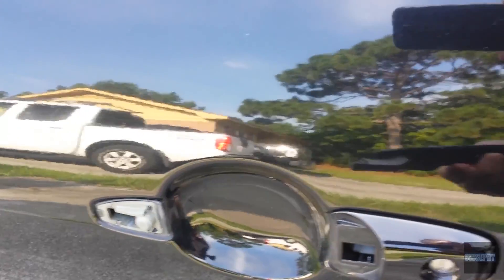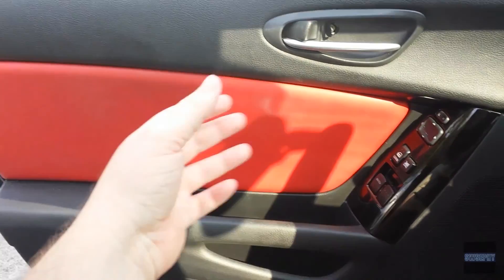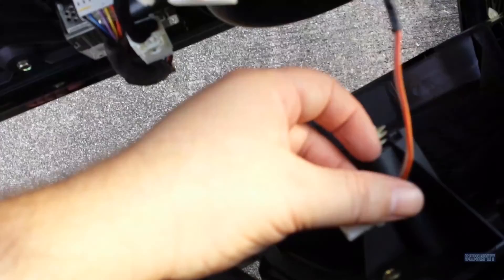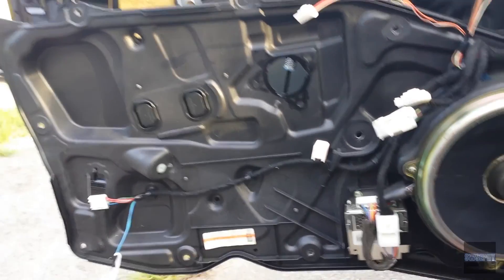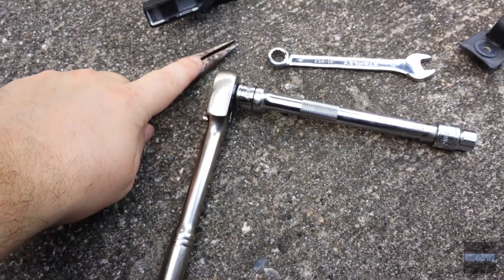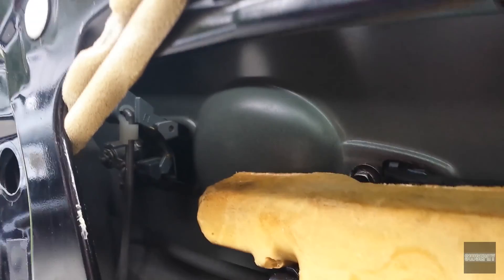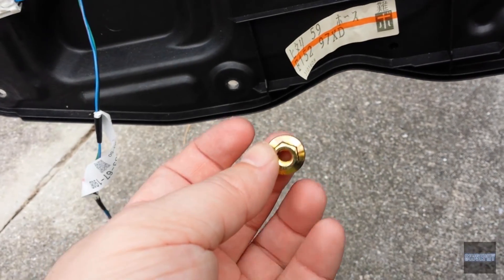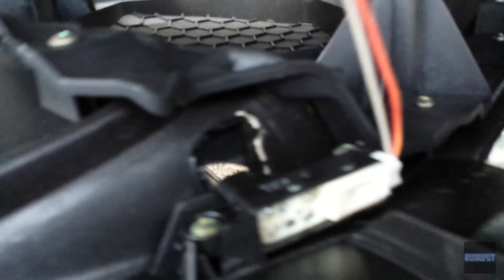Mazda RX-8 Exterior Door Handle Replacement | How To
Replacing the exterior driver side door handle on a Mazda RX-8. Decided to record it because why not. Maybe it will help someone someday. :)

Outro:
Song: Crimson Fly
Artist: Huma-Huma